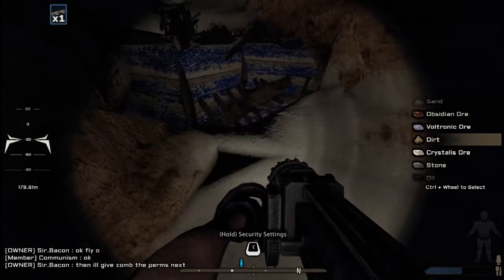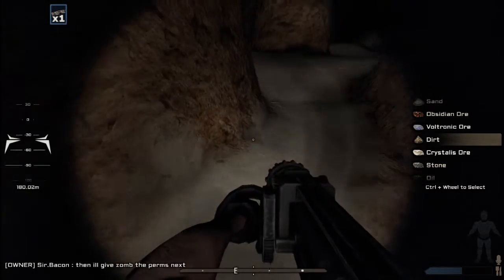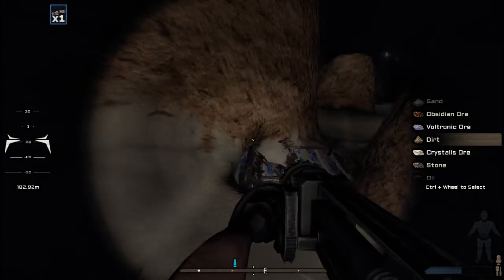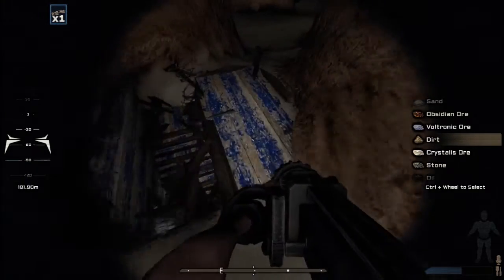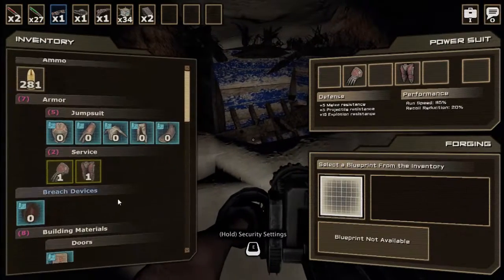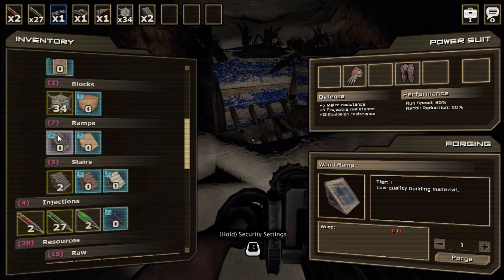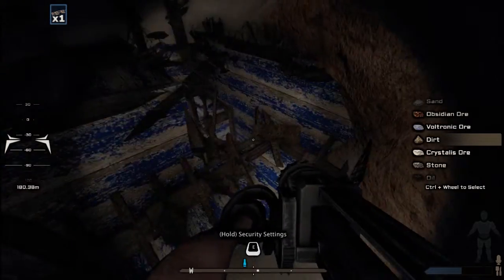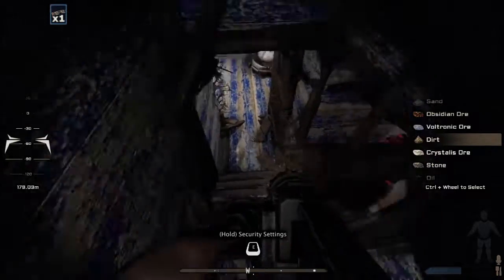StarForge - Underground House v0.9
Just created my very small underground house.